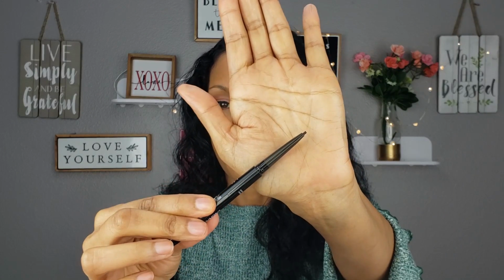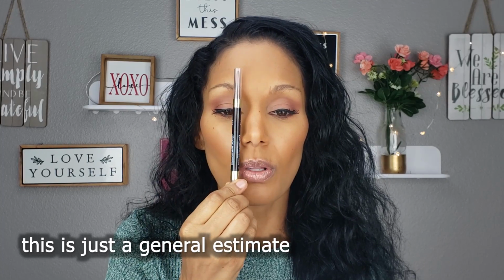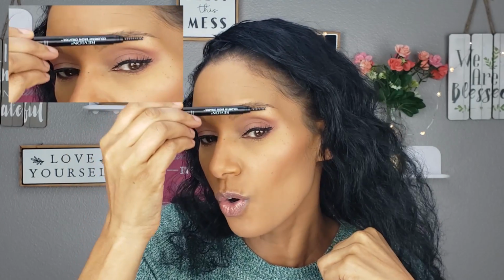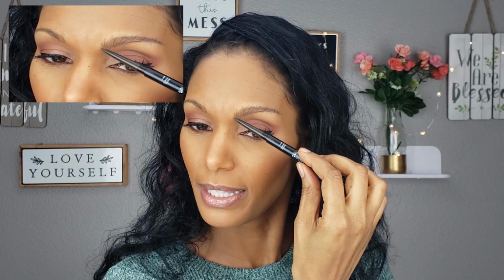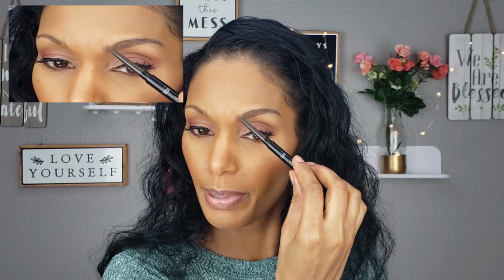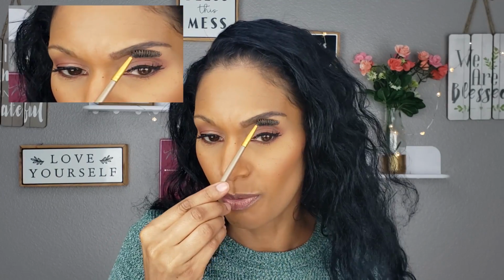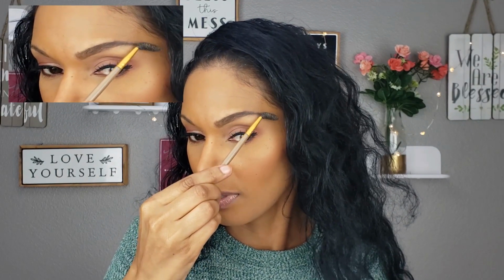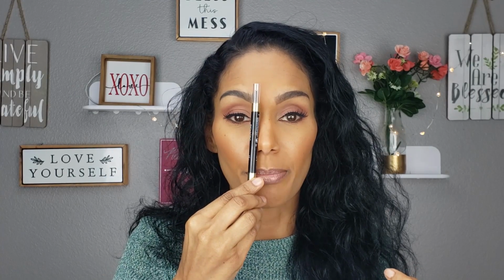Flawless Eyebrow Tutorial for Beginners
It might take some practice at first, but once you get the hang of it, you will love the results. Enjoy xo

Products Used:
Anastasia Brow Wiz - Granite
Revlon Brow Creator - Dark Brown

As always, thank you all so much for your support. I appreciate each and every one of you. Would love to have you join my fam xo.

Video: Produced, edited and directed by Kimberly Caines